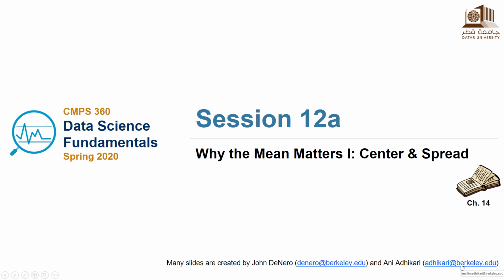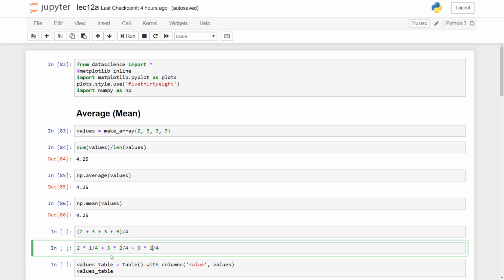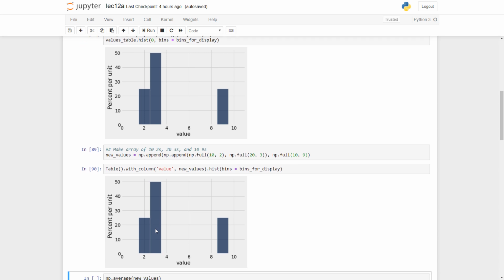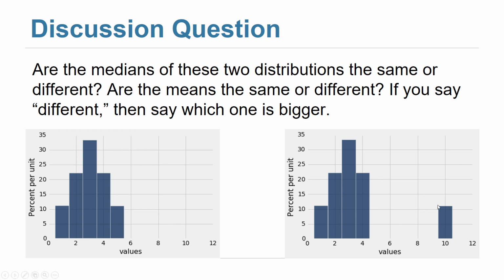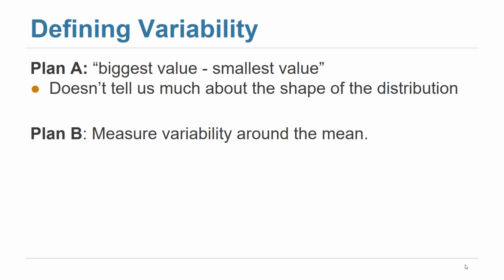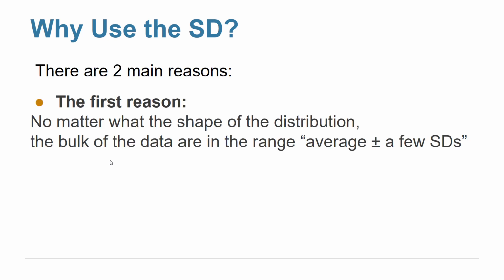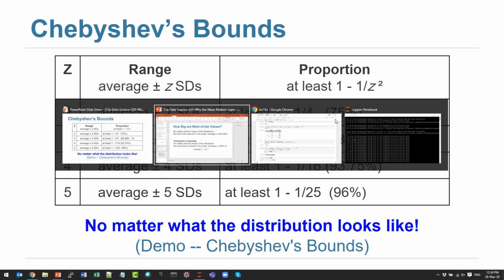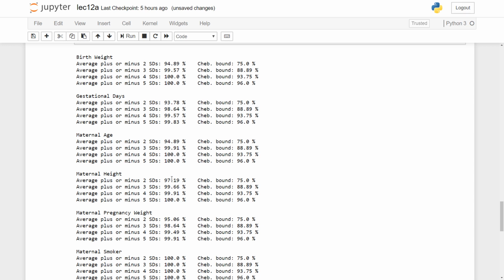CMPS 360 Data Science | S20 | Session 12(a) | Why the Mean Matters I